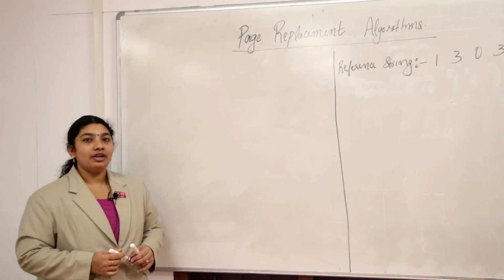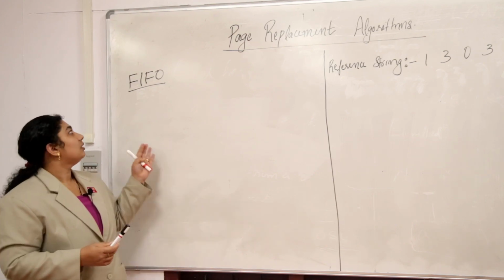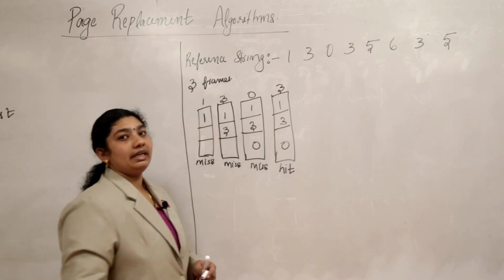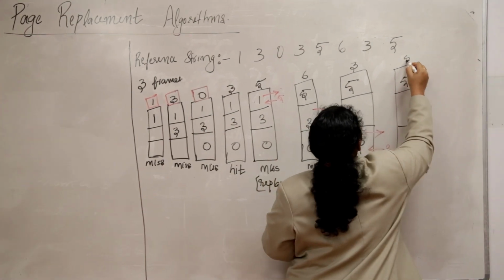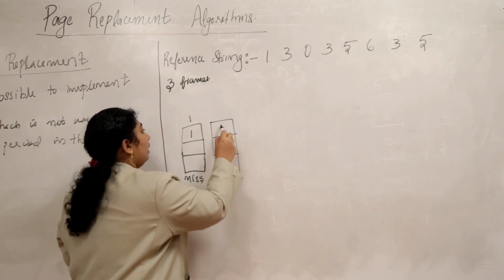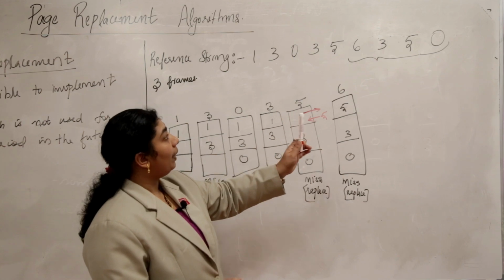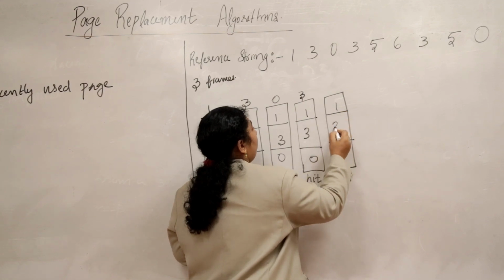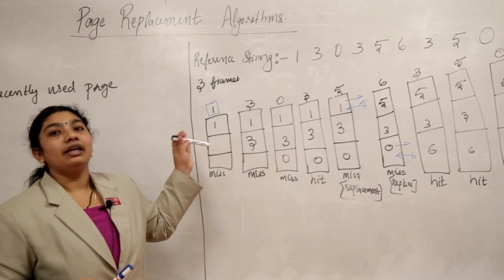KTU l CS204 l Operating Systems l Page Replacement Algorithms l Module 5 l 2020